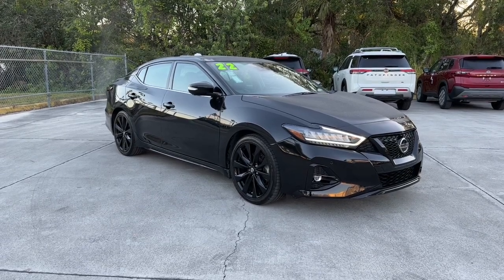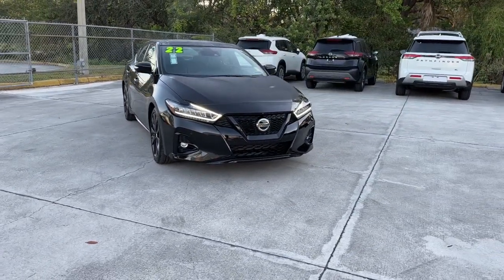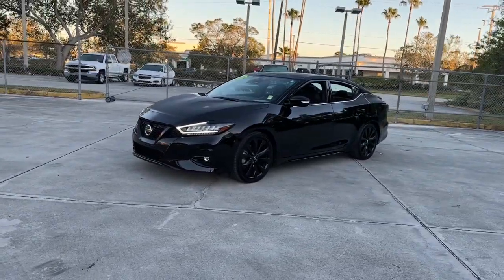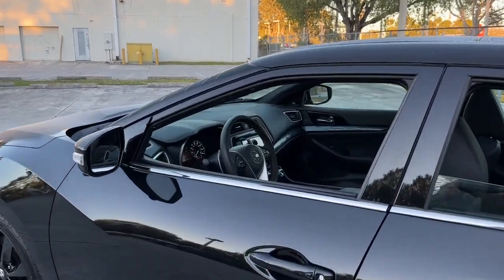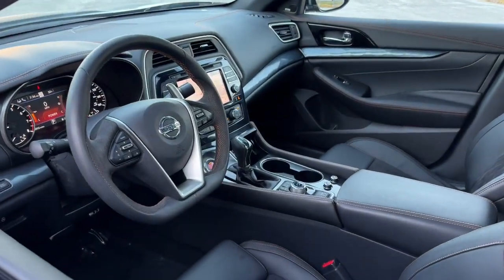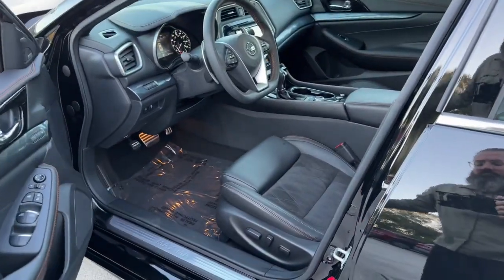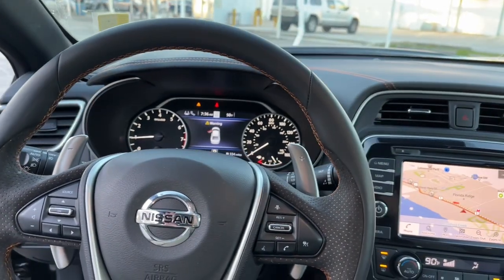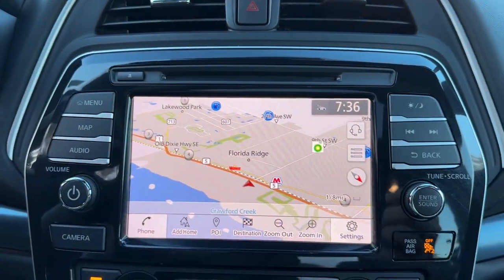2022 Nissan Maxima Vero Beach, Fort Pierce, Sebastian, St. Lucie Melbourne, FL T23140A1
Super Black Used 2022 Nissan Maxima SR available at Sutherlin Nissan Vero Beach. Servicing the Fort Pierce, Sebastian, St. Lucie, and Melbourne Florida area.

#{MAKE}
#{MODEL}
2022 Nissan Maxima SR - Stock#: T23140A1

Certified. Super Black 2022 Nissan Maxima SR FWD CVT with Xtronic 3.5L V6 DOHC 24V CERTIFIED*7 YEAR/100K WARRANTY*BUY WITH PEACE OF MIND 11 Speakers 4-Wheel Disc Brakes ABS brakes AM/FM radio: SiriusXM Automatic temperature control Blind Spot Warning CD player Electronic Stability Control Front Bucket Seats Front dual zone A/C Front fog lights Front Zero Gravity Climate-Controlled Seats Fully automatic headlights Heated front seats Low tire pressure warning Memory seat Navigation System NissanConnect featuring Apple CarPlay and Android Auto Power driver seat Power moonroof Power passenger seat Power windows Premium Ascot Leather-Appointed Seat Trim Radio: AM/FM/CD Bose Audio System Remote keyless entry Security system Speed control Steering wheel mounted audio controls Traction control Ventilated front seats Wheels: 19 Gloss Black Alloy w/Center Caps.20/30 City/Highway MPGNissan Certified Pre-Owned Details:* Includes Car Rental and Trip Interruption Reimbursement. 3 month SiriusXM trial subscription.* Transferable Warranty* Vehicle History* Warranty Deductible: $100* Roadside Assistance* 167 Point Inspection* Limited Warranty: 84 Month/100000 Mile (whichever comes first) from original in-service dateIF IT DOESNT SAY SUTHERLIN YOU PAID TOO MUCH! Prices DO NOT include the cost of Certification. Add $999.00 for Certified vehicles .